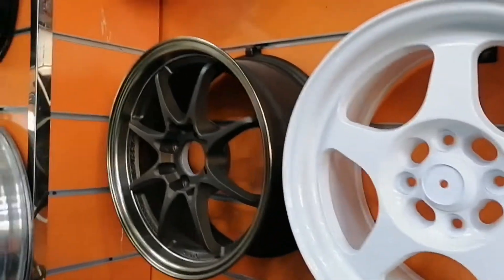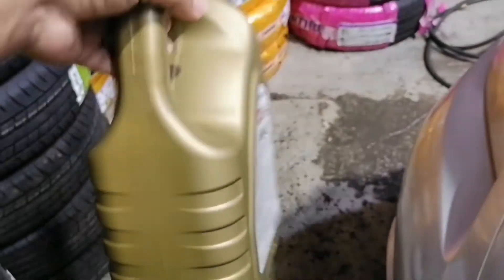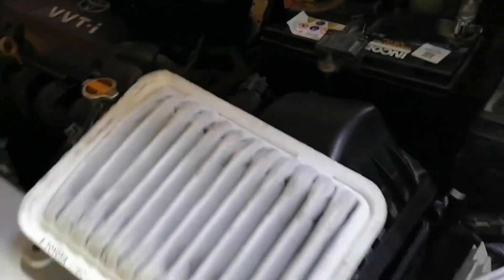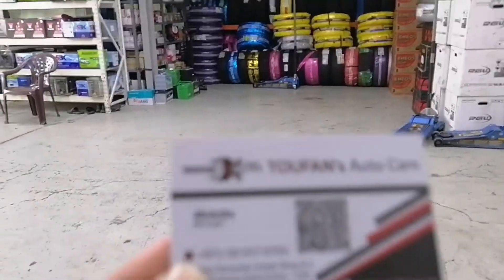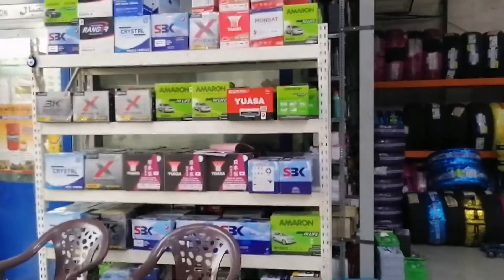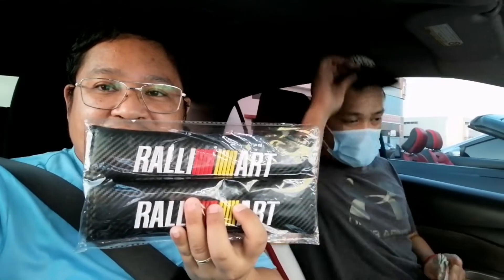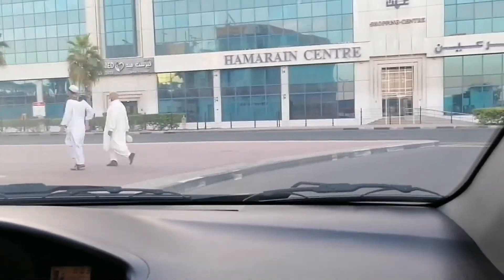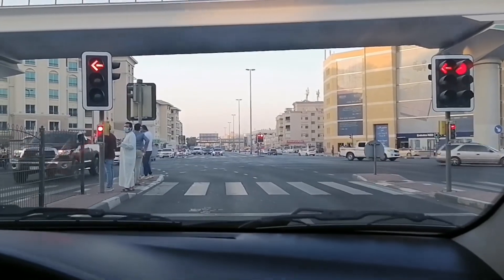Toyota Yaris change oil.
This short video is all about quick change oil and quick tour In a garage.
Prices of Mag wheels and short road trip along Deira, Dubai.